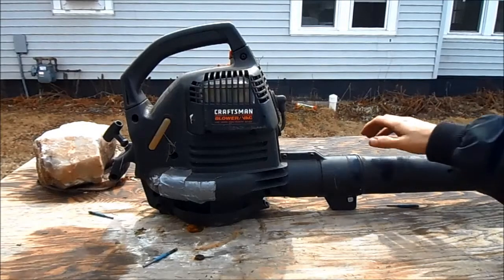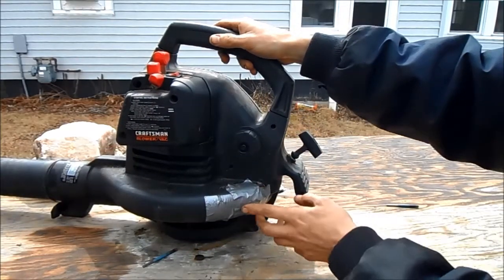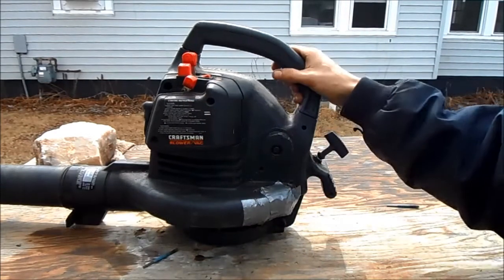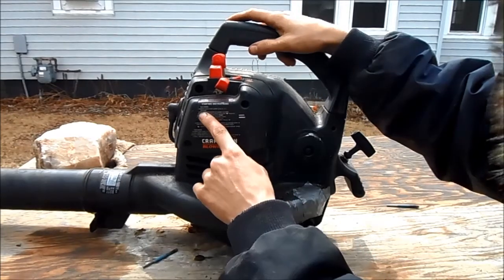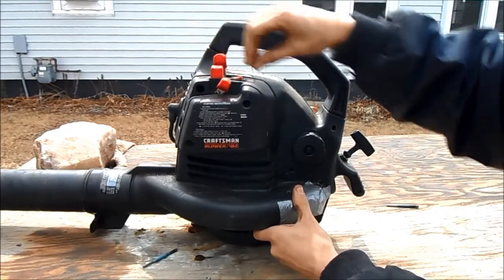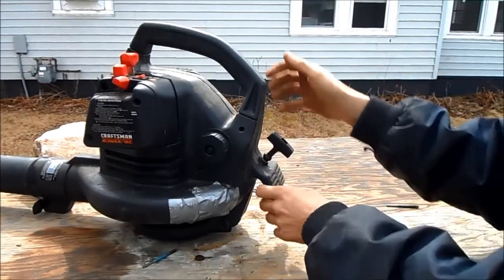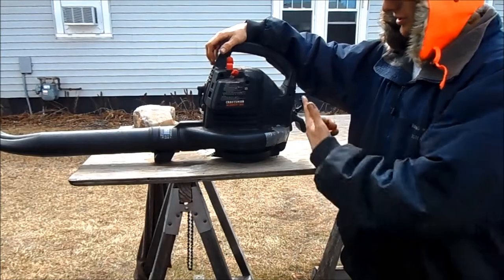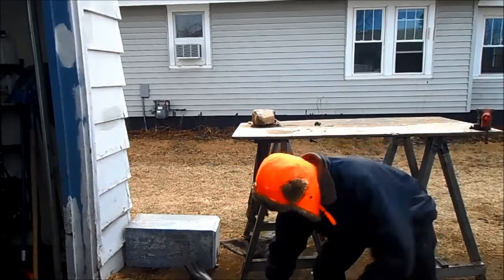24cc Craftsman Leaf Blower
A little duct tape never hurt anything